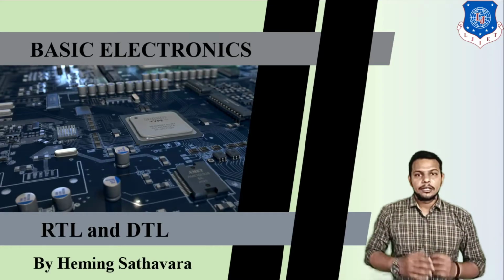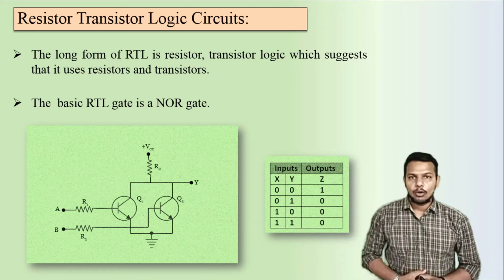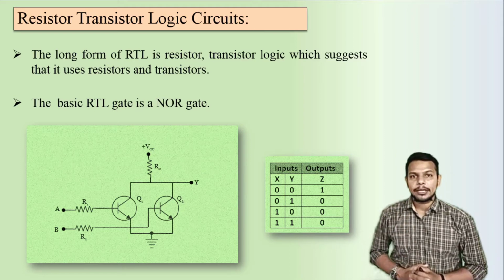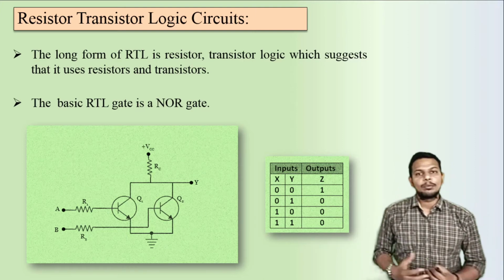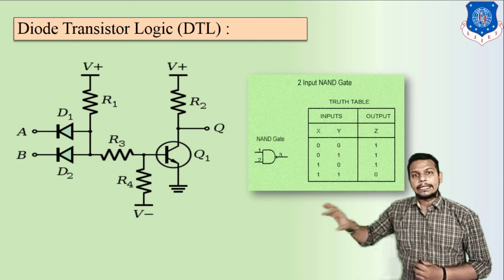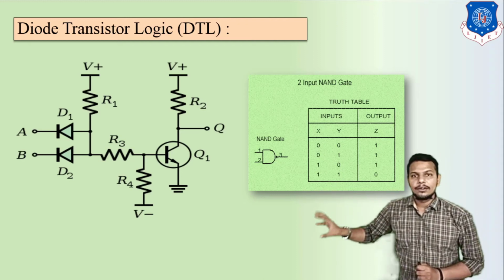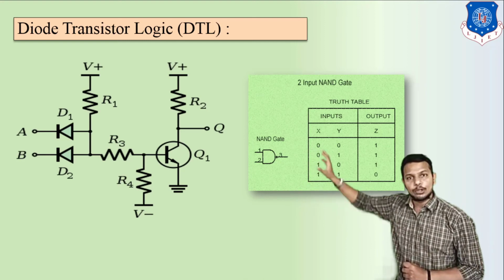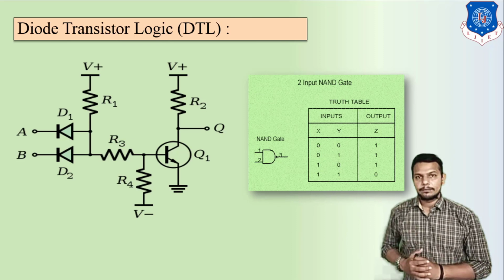Lec-34_RTL and DTL | Basic Electronics | First Year Engineering